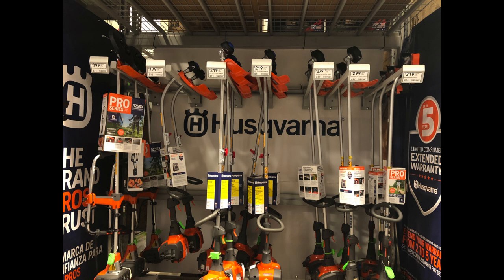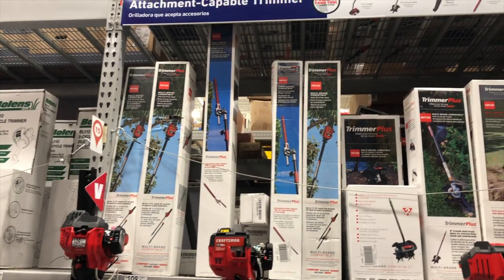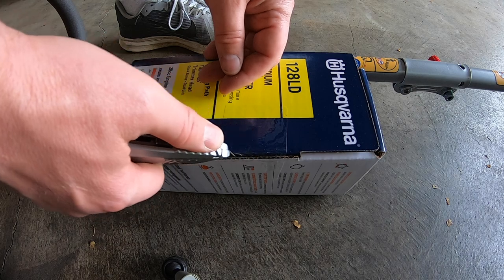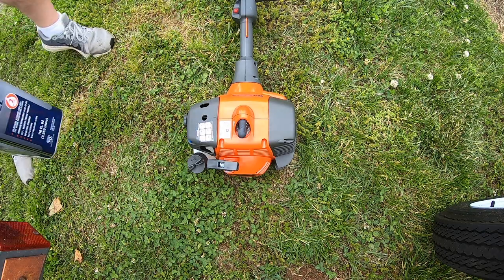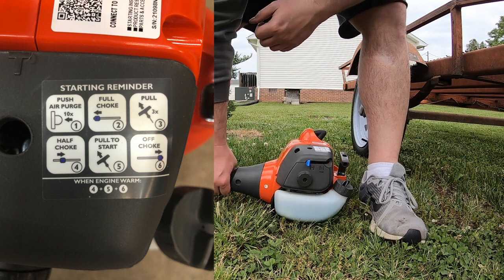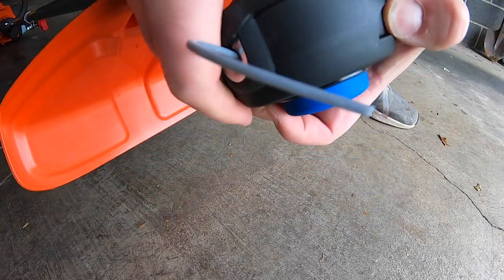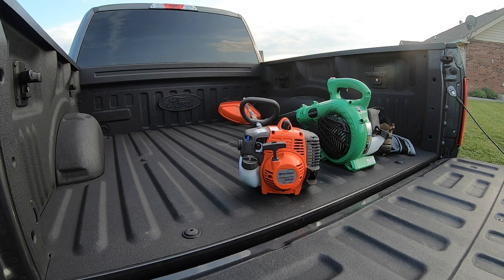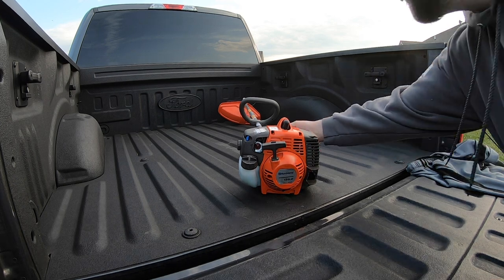New Lowes Husqvarna 128LD Weed Eater Trimmer – Almost got Craftsman WS2200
A quick video on my thought process on choosing a new trimmer.  Also some first use action.

Timestamps:
0:22 - My decision process
1:21 - Old trimmer next to new trimmer
1:33 - 128LD unboxing
2:42 - Gassing up with Husq 50:1
3:19 - First start
4:15 - Removing head to check for trimmer line
4:41 - Test run - first cut
5:21 - Gas spill (Rated R for language)
5:46 - First full yard trim - Enjoy! :)

Camera used:  GoPro Hero 7 Black w/ some photos/video from iPhone X
Editing Software:  Final Cut Pro X version 10.4.8
Date of activity:  5/8/2021